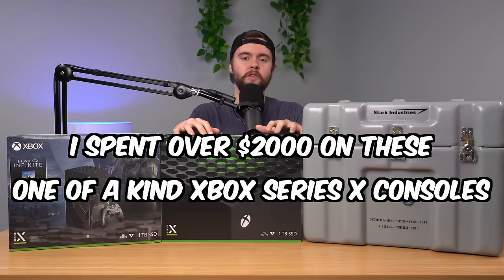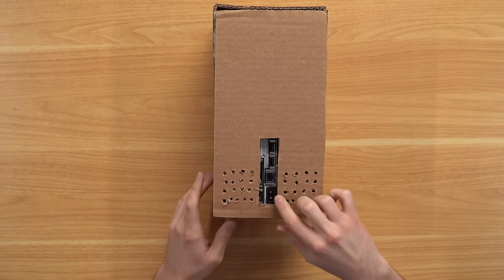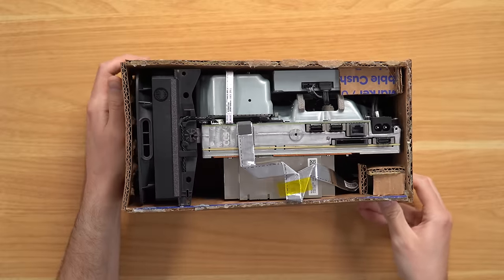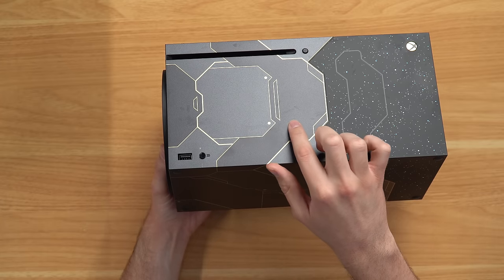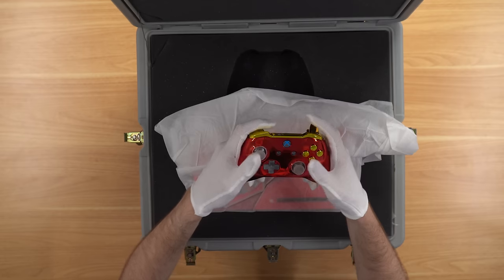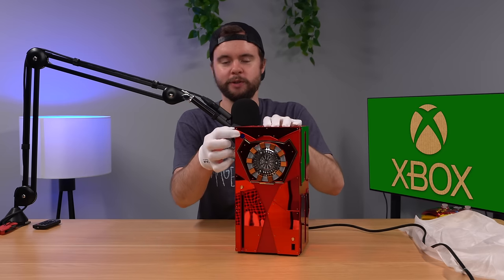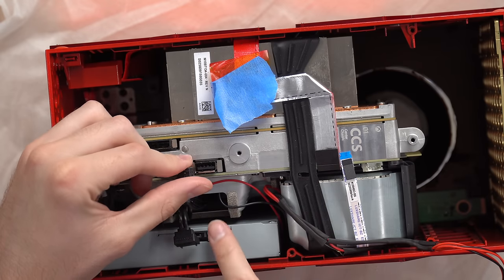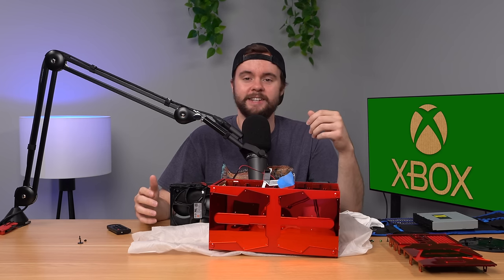I Spent over $2,000 on Xbox Series X Consoles…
I bought 3 Xbox series x consoles for over $2,000… and 2 of these are one-of-a-kind consoles that you won’t find anywhere else! Let me know what you think about these consoles, and which one is your favorite!

Check out Major League Mods, the guy I bought the Iron Man Xbox